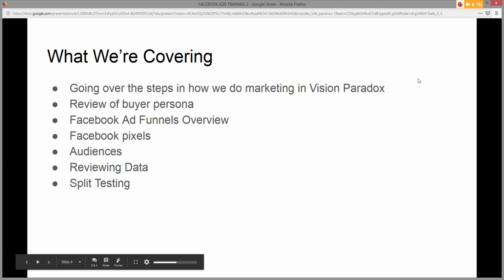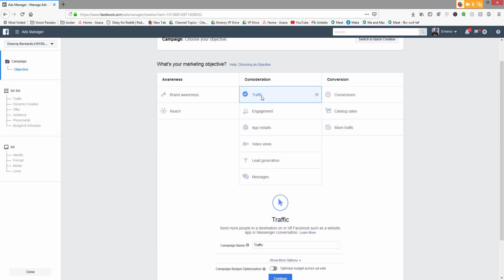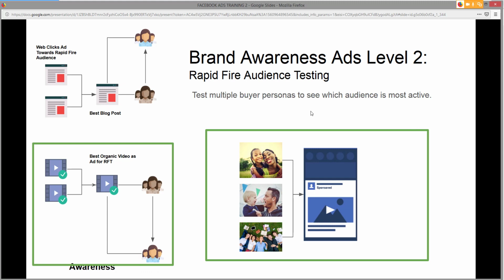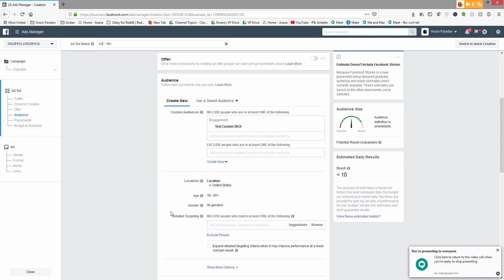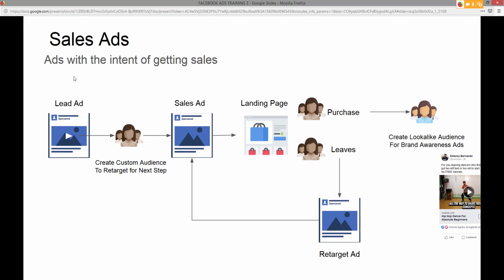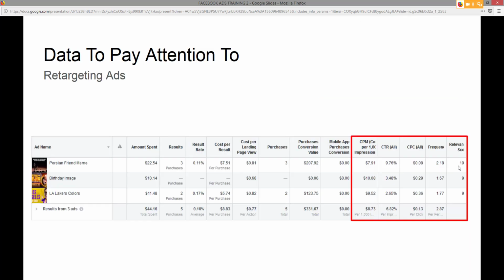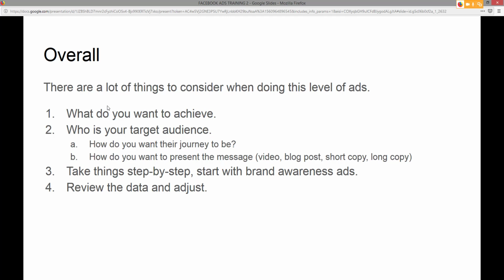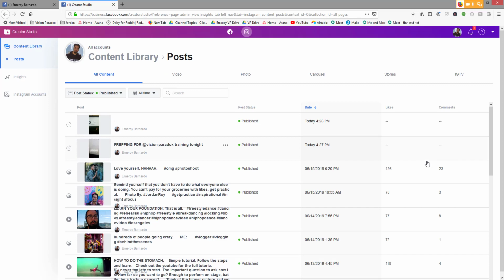revealing our 2020 Facebook Ad Funnel Strategy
Today's video is a training Emeroy did with the team plus some guests explaining our 2020 Facebook Ad Funnel Strategy.

In today's video you'll learn:
+ The different phases of our ad funnel strategy
+ How to create look-alike audiences and custom audiences.
+ The difference between brand awareness ads, authority ads, and conversion ads.
+ What kind of data to pay attention to